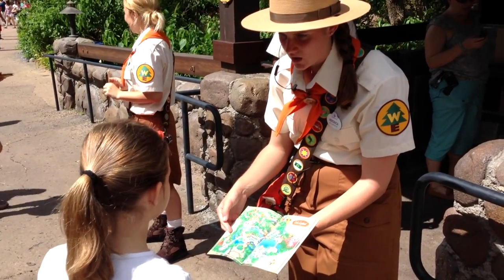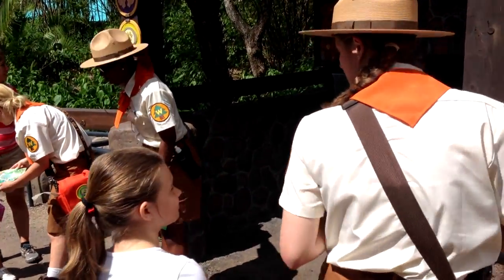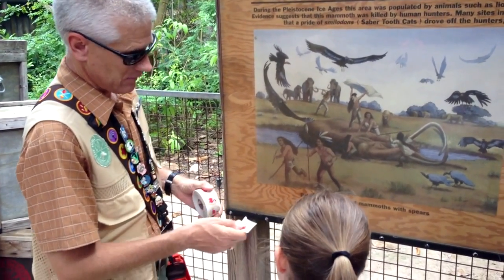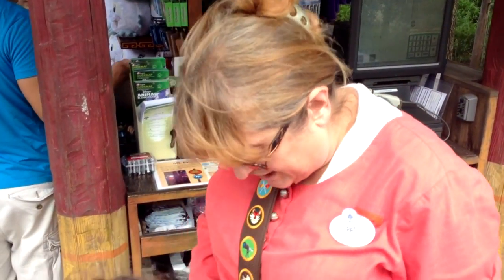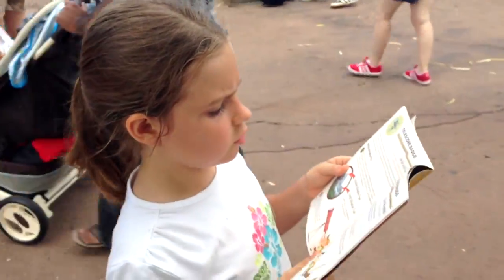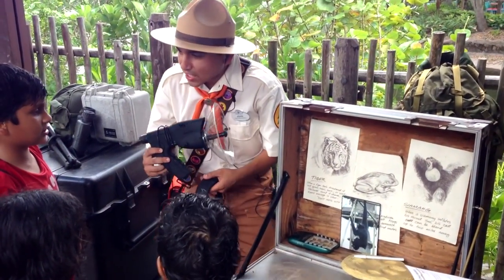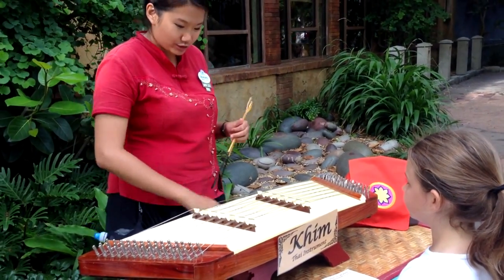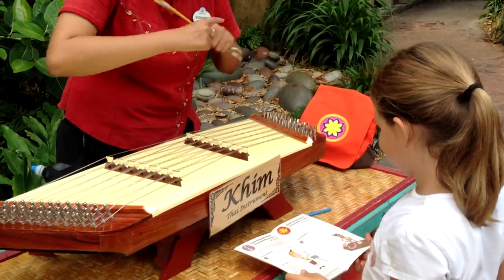Wilderness Explorers adventure at Disney's Animal Kingdom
Guests at Disney's Animal Kingdom can become Wilderness Explorers by going around the park using field guides, completing challenges and earning badges along the way. There are more than 30 badges available and finding them all gives guests a chance to see Animal Kingdom in a new and exciting way.